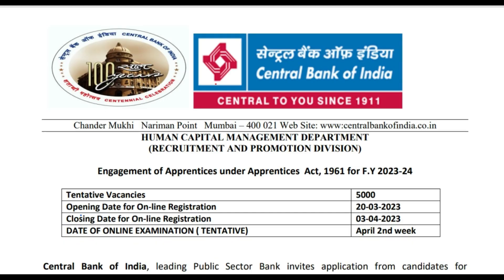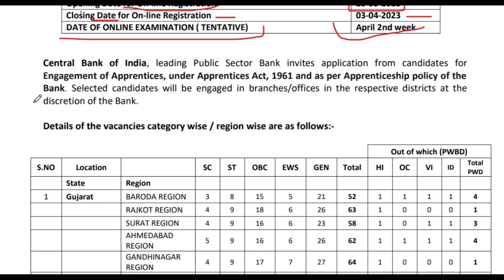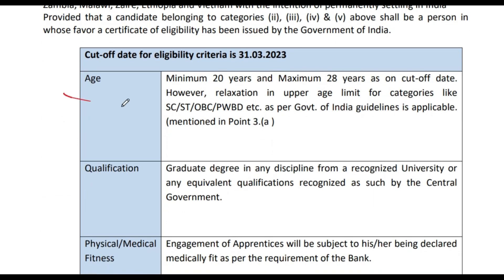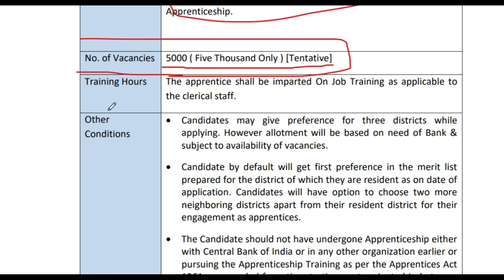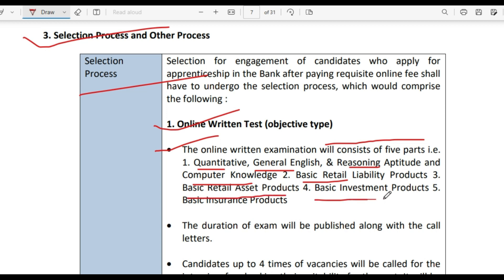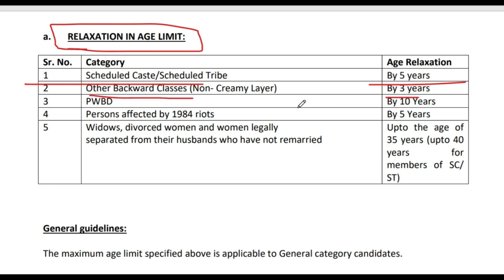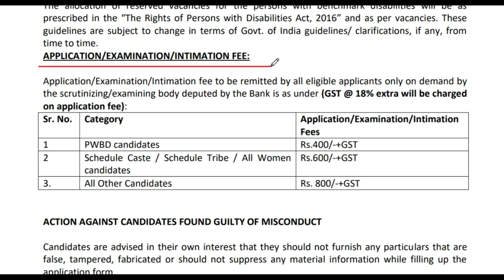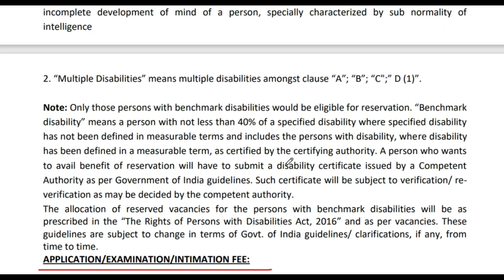Central Bank of India Apprentices Recruitment 2023 | By Riya Mam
Government job Notification 2023 | All Govt jobs Updates | Bank Job Updates | Daily New Vacancies Updates 2023 | Recruitment 2023

Central Bank of India, leading Public Sector Bank invites application from candidates for
Engagement of Apprentices, under Apprentices Act, 1961 and as per Apprenticeship policy of the
Bank. Selected candidates will be engaged in branches/offices in the respective districts at the
discretion of the Bank.

उम्मीद करता हूं कि वीडियो आपको पसंद आया होगा । दोस्तों अगर Bank Railway Ssc Defence या अन्य किसी State level Exam / Central level Exam की तैयारी कर रहे हो तो आप मेरे चैनल को जरूर से सब्सक्राइब कर लीजिए और bell आइकन को दबा दीजिए